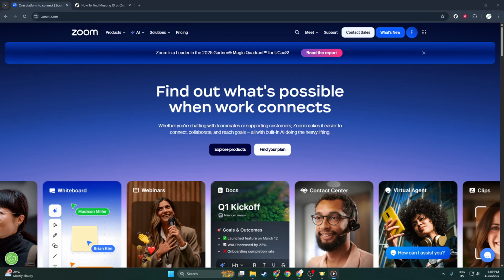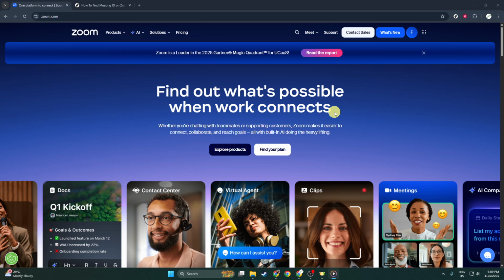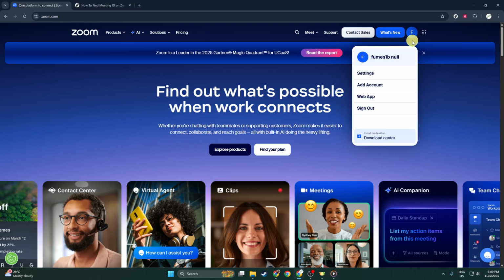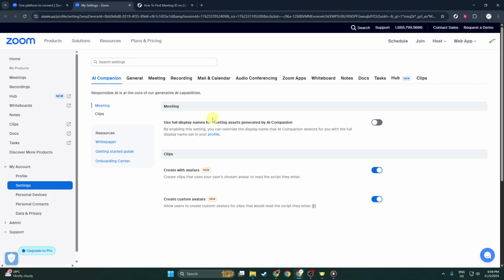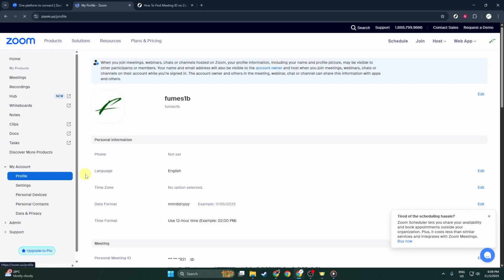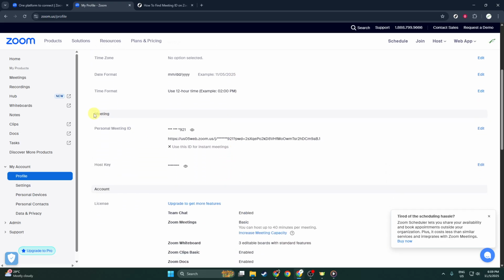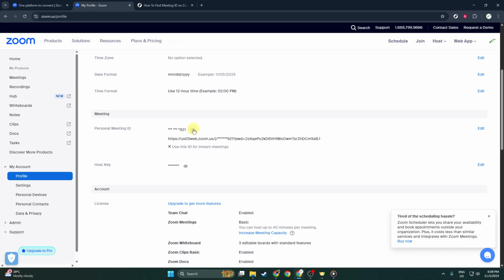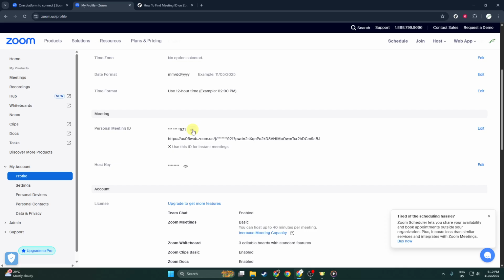How To Find Meeting ID on Zoom - New Method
How To Find Meeting ID on Zoom - New Method. Zoom meeting ID, find Zoom meeting ID, Zoom ID tutorial, and Zoom settings guide are all included in this simple walkthrough. I’ll show you exactly where to locate your meeting ID in Zoom using the new method, whether you’re on desktop or mobile. This step-by-step guide makes it easy for beginners to find their meeting details fast so you can join or share meetings without any confusion. Your Fix Expert.